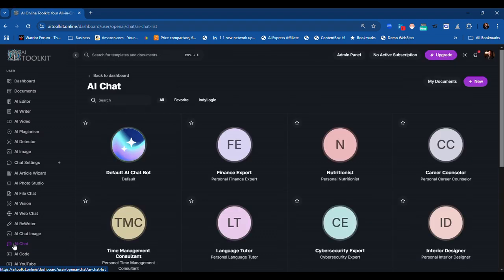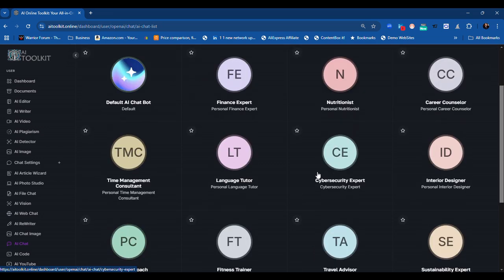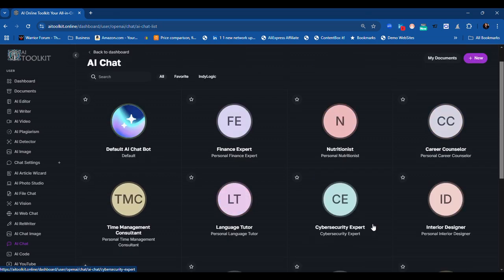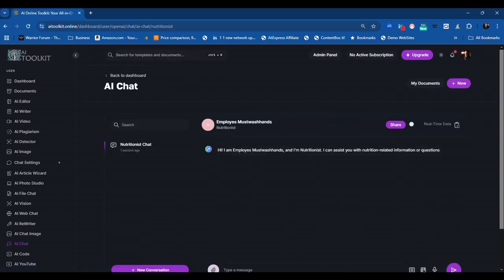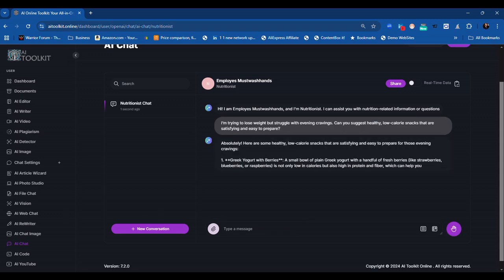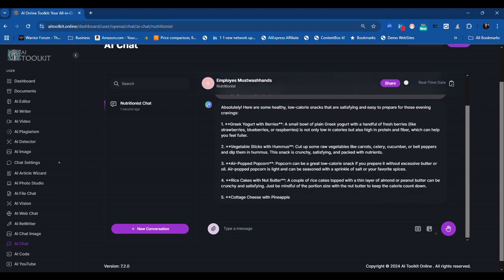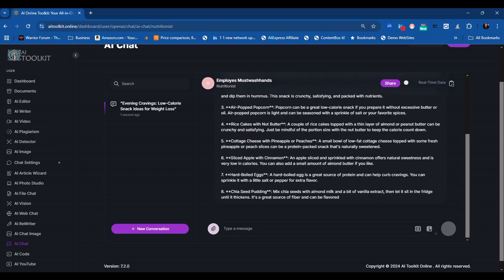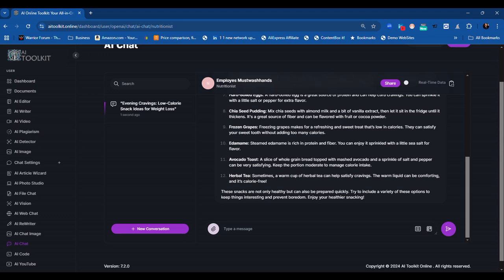AI Toolkit Tutorial- AI Chat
Short tutorial of the AI Toolkit's AI Chat feature. Available in the Pro and Enterprise plan.